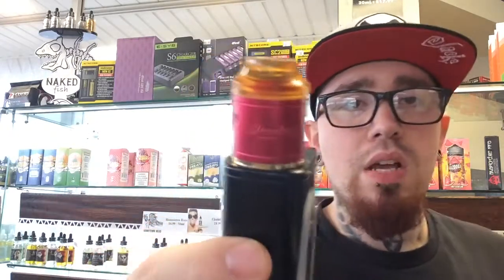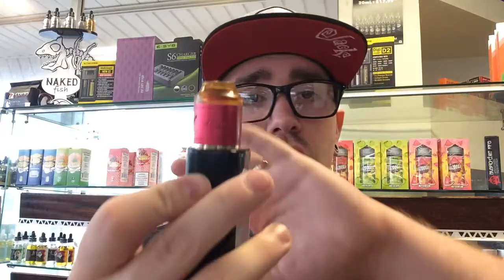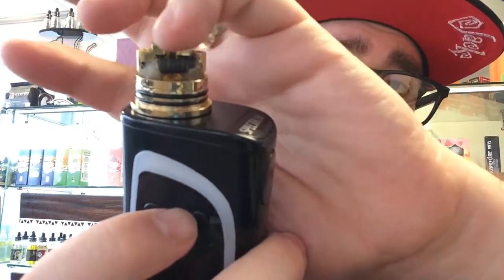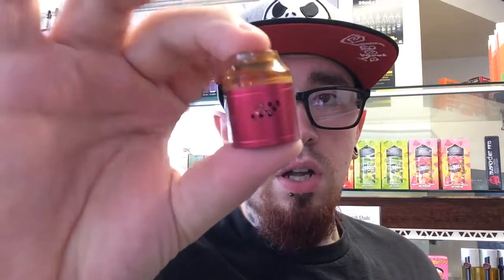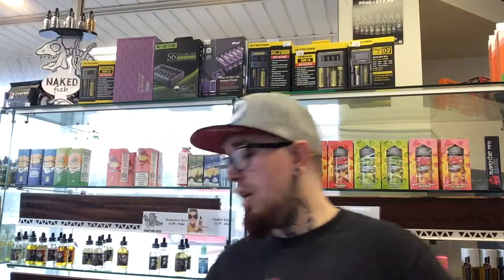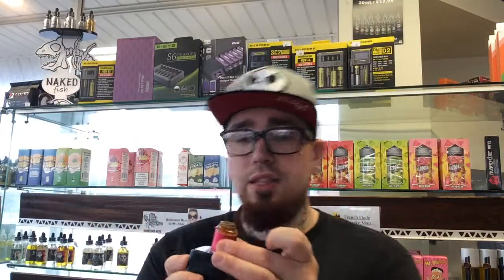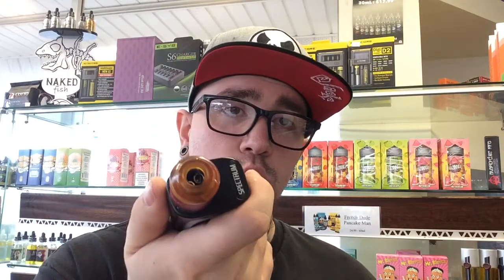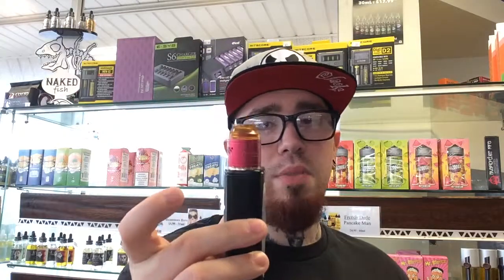Peerless RDA by GeekVape! HUGE clouds! 💨 💨